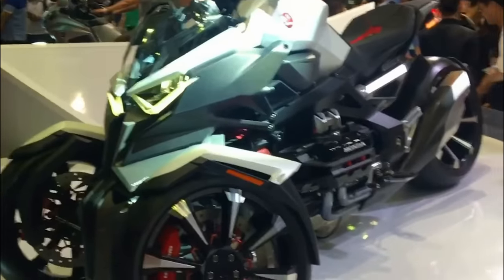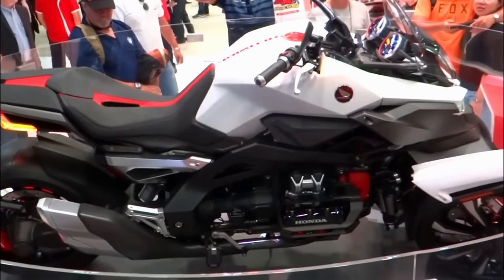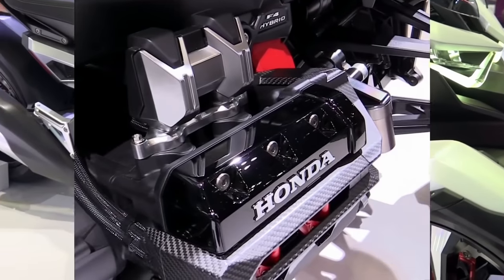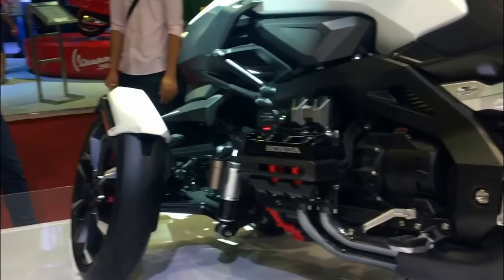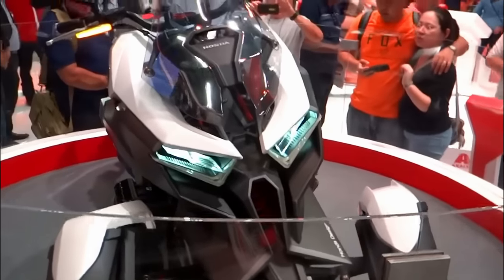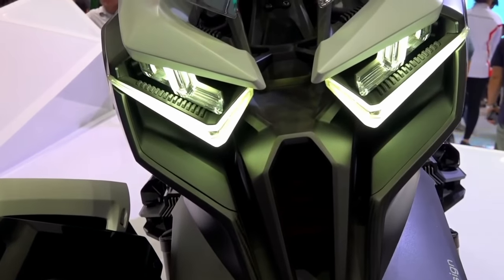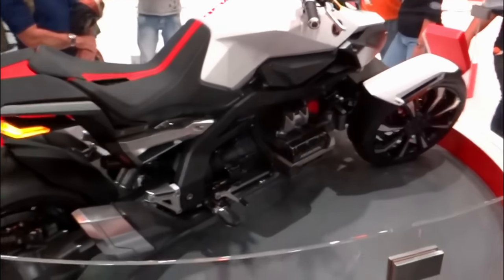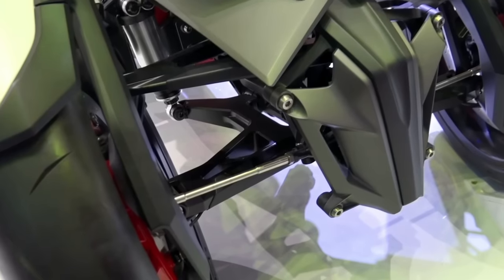2023 HONDA NEOWING _ Goldwing Engine Three Wheel Motorcycle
#2023 honda NEOWING Like the Goldwing, the combustion engine in the Neowing features two cylinder tubes on each side of the same, at 180° angles. Neowing guarantees high torque and equally impressive handling.2023#hondagoldwing _ Goldwing Engine Three Wheel Motorcycle@U_MOTO